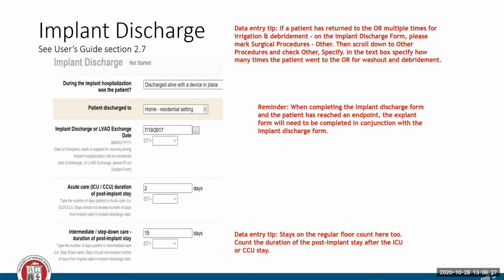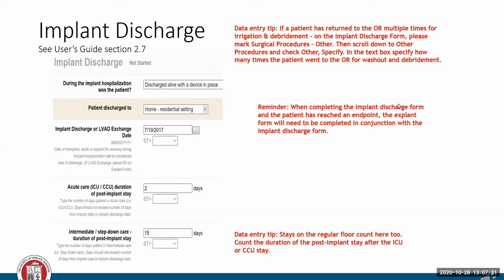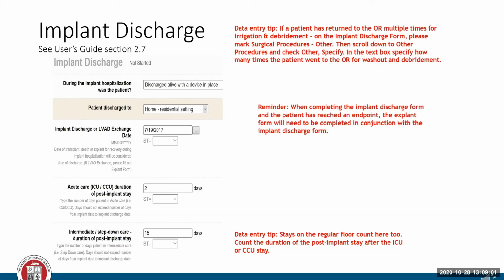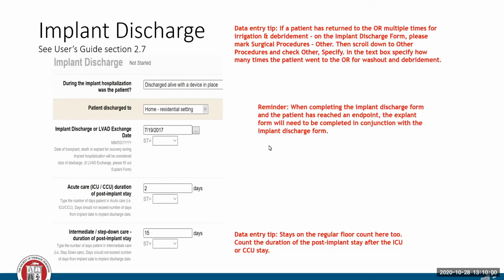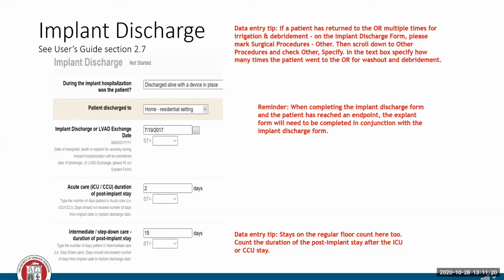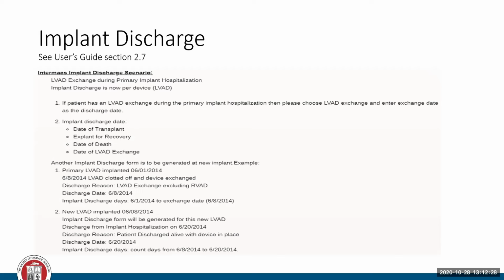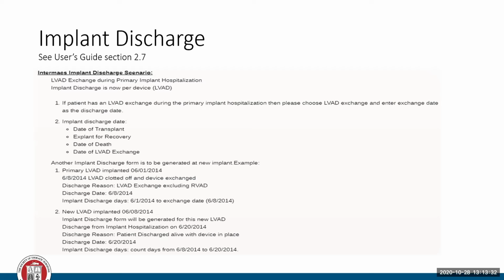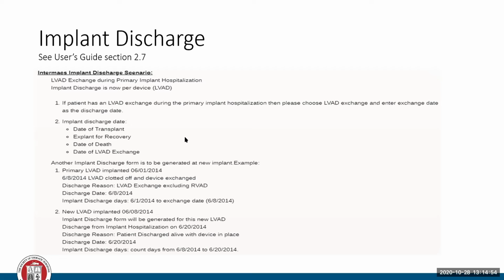Intermacs User Group Call, October 28, 2020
This call for Intermacs and Pedimacs data managers and users provided an opportunity to hear updates on ongoing database changes, as well as to share feedback and raise questions.